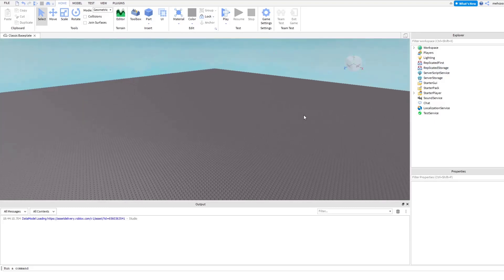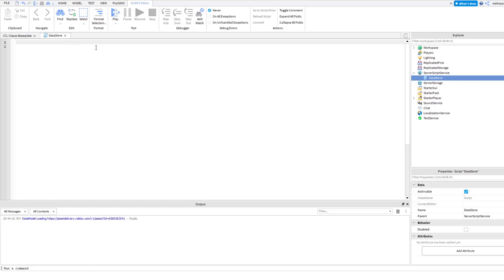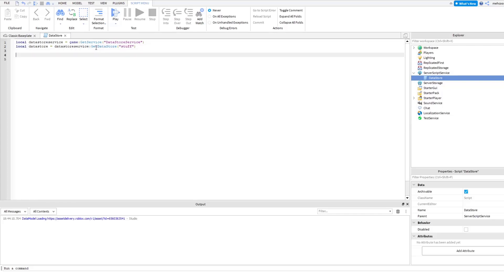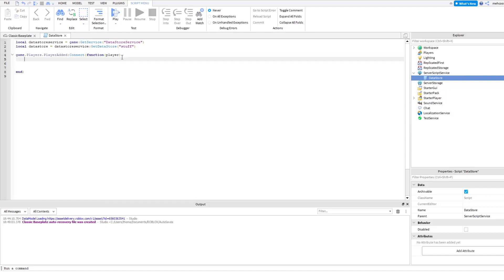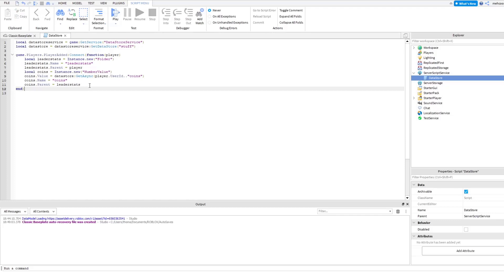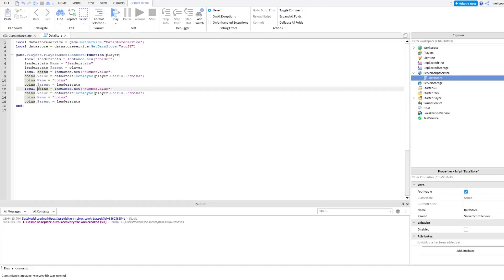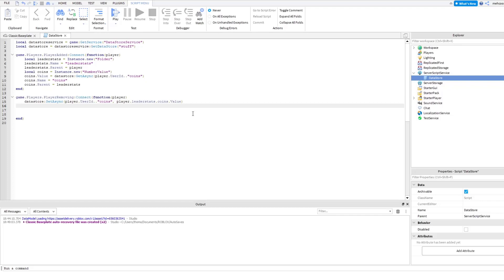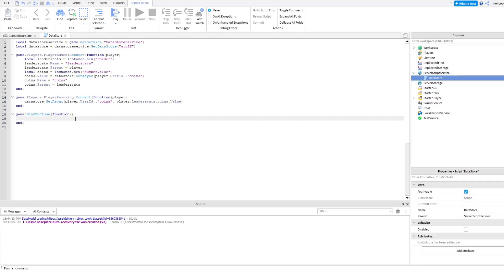(2022) How to automatically save things in roblox studio.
This code should be inserted into a script inside of serverscriptservice:

local datastore = datastoreservice:GetDataStore("datastore")
game.Players.PlayerAdded:Connect(function(player)
 --create folder to put data in
 local statsfolder = Instance.new("Folder")
 statsfolder.Parent = player
 statsfolder.Name = "playerstats"
 --create money variable. Copy and paste the following 4 lines to make more variables to save
 local money = Instance.new("NumberValue")
 money.Parent = statsfolder
 money.Name = "money"
 money.Value = datastore:GetAsync(player.UserId.."money") or 0

end)

function savedata(player)
 --save the data
 datastore:SetAsync(player.UserId.."money", player.playerstats.money)
end

game.Players.PlayerRemoving:Connect(function(player)
 --activate the save data function
 savedata(player)
end)
game:BindToClose(function()
 --stop the game from closing so we can save data.
 for i, player in ipairs(game.Players:GetPlayers()) do

  savedata(player)
 end
end)